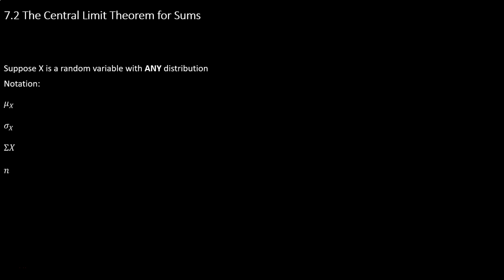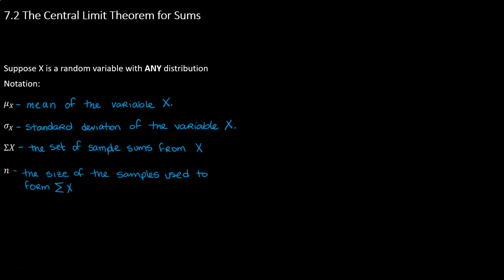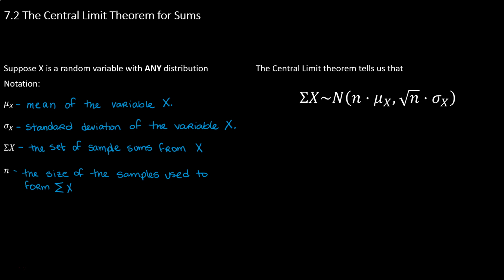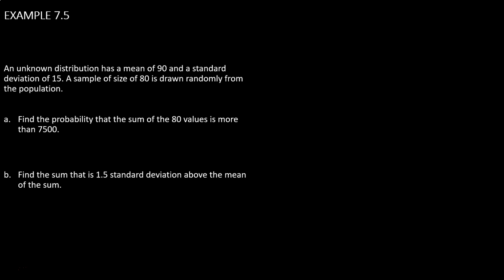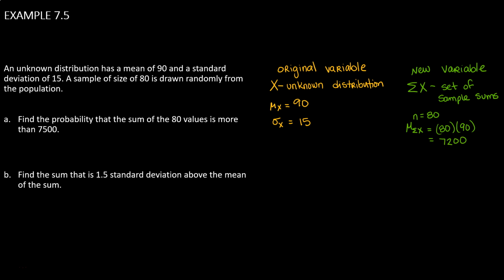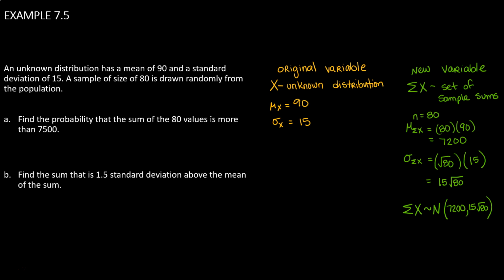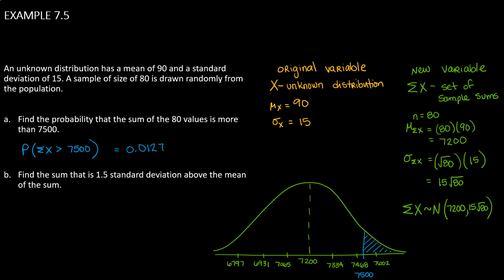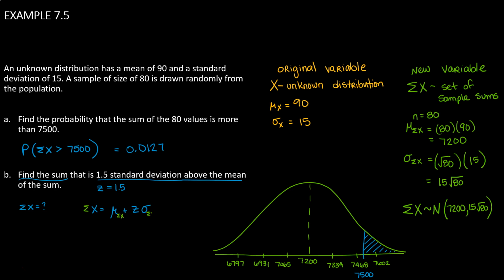The Central Limit Theorem for Sums